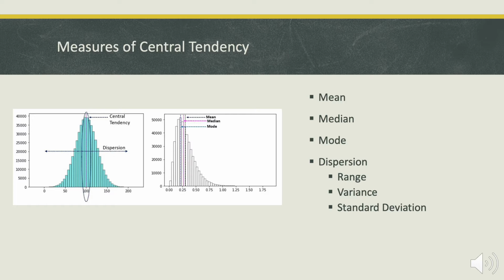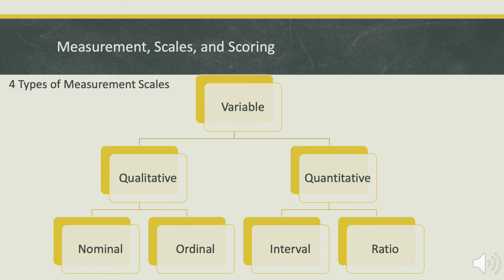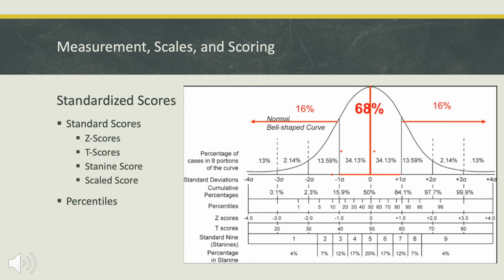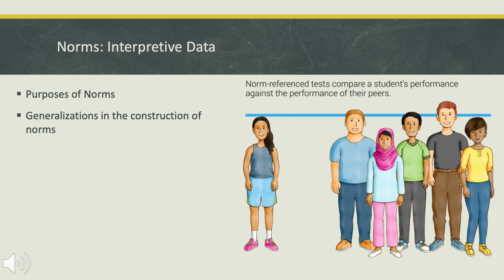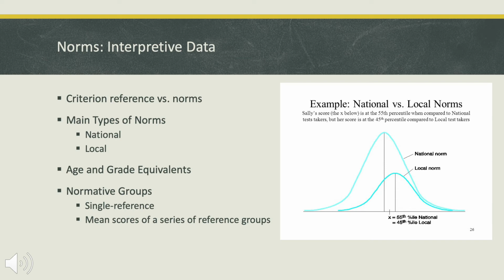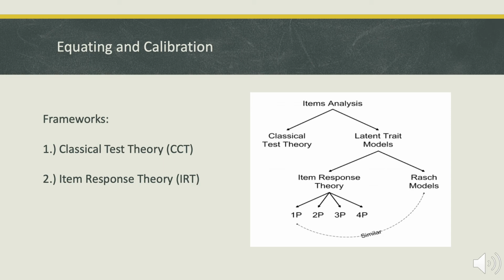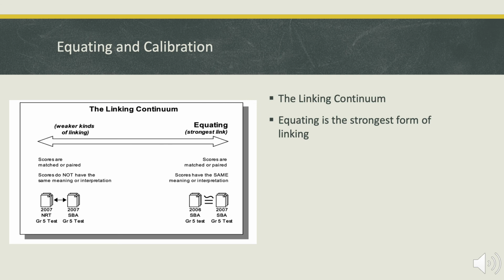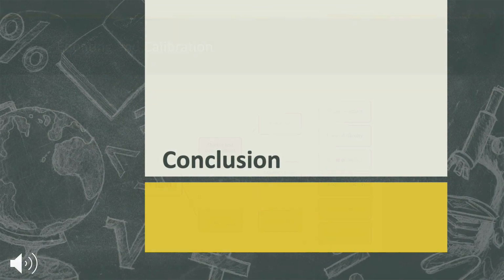Smith Project 1